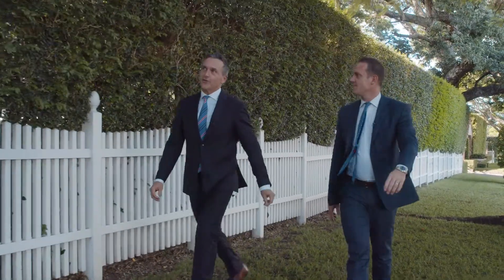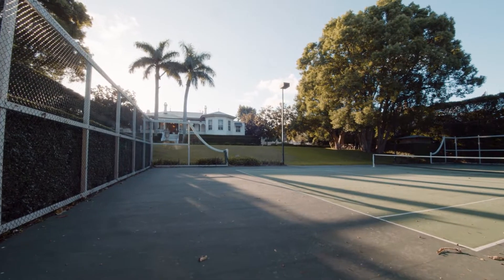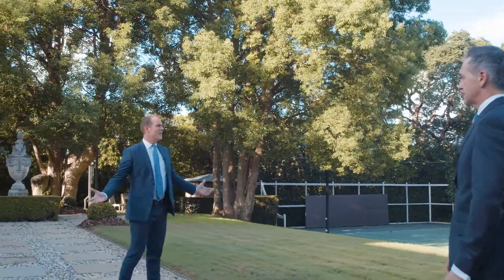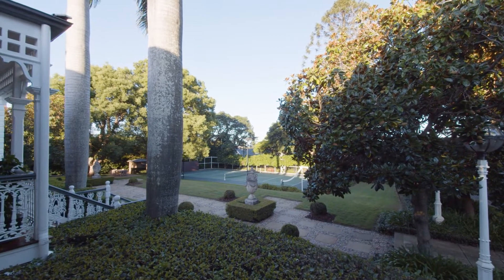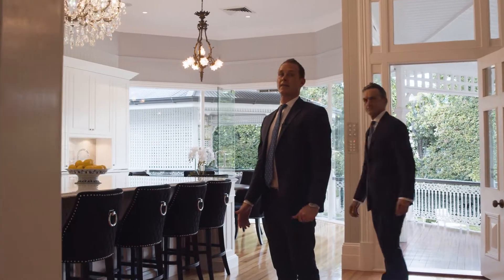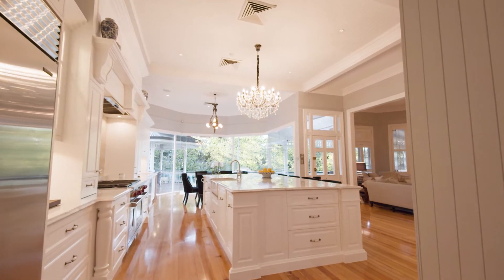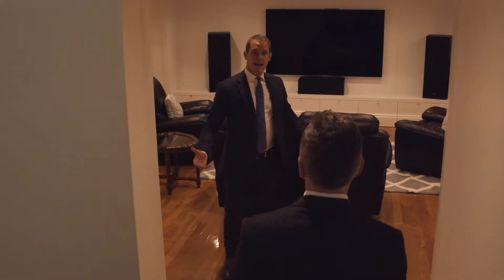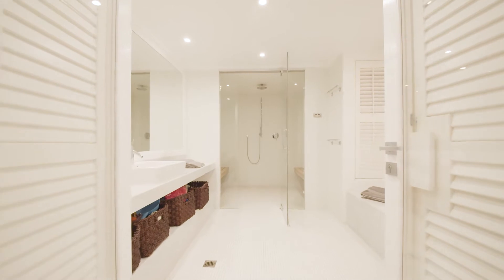Take A Look Inside One Of Australia's Most Captivating Homes "Windermere"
Step into the grandest of Australian residences. Steeped in tradition with a history dating back to c1886, Windermere is an unrivalled family estate in the most exclusive enclave of Brisbane's blue-chip Ascot. An extremely private acreage (4664sq m) property, its stately entrance conceals a splendid six-bedroom Queenslander, north-south championship-size tennis court, swimming pool with spa, and magnificent grounds established by renowned garden designer Paul Bangay.

Matt Lancashire is regarded as one of Australia's leading Real Estate agents.  The Matt Lancashire Team consistently sell over $100m of property every year and have successfully negotiated some of Brisbane's most significant deals.  Matt holds the Brisbane house price record with the sale of 1 Leopard Street, Kangaroo Point for $18.48m closely followed by the sale of 80 - 86 Oxlade Drive, New Farm for $17.35m.  Matt lives in New Farm with his wife Caitlyn and their three children.